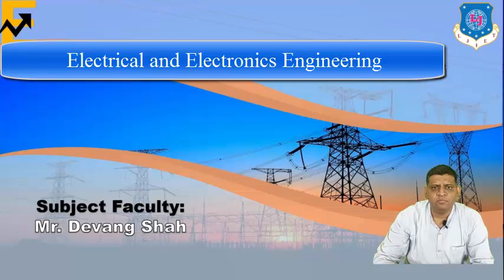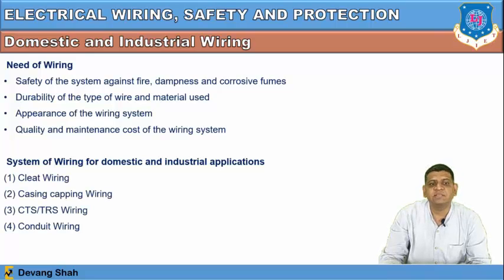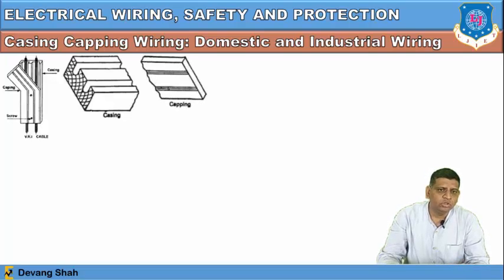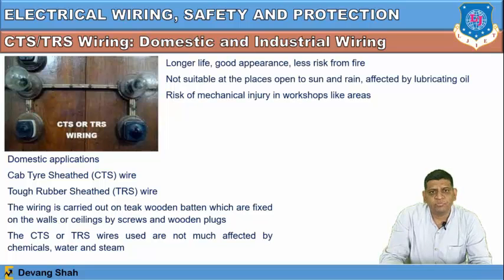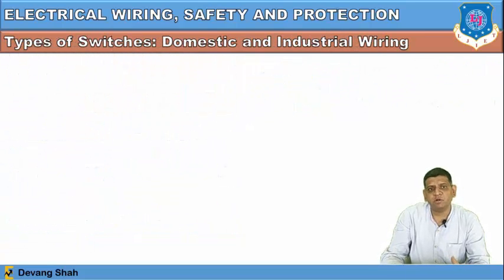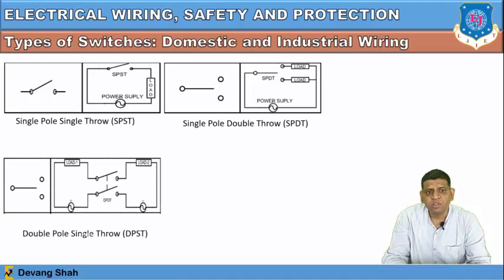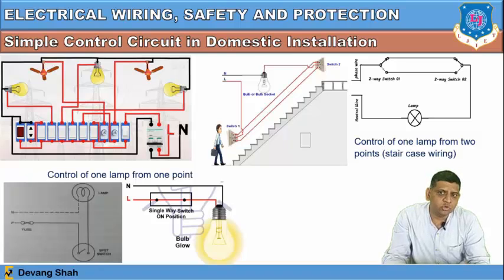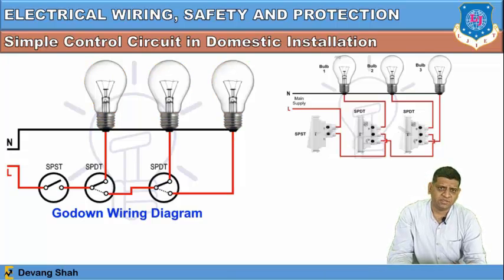Lec-26 System Wiring Domestic and Industrial and Types of SW|Electrical & Electronics Eng|First Year